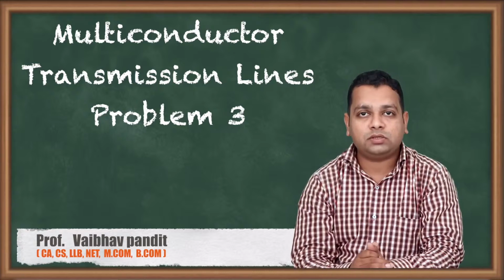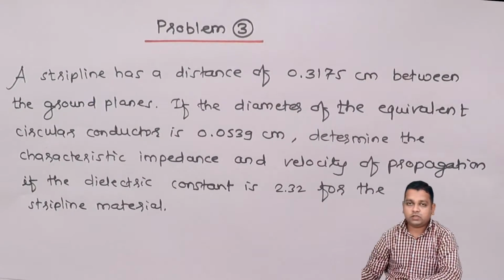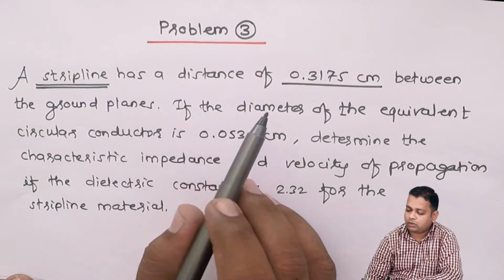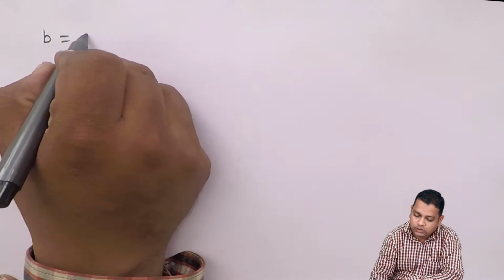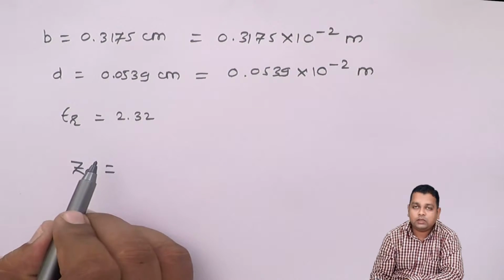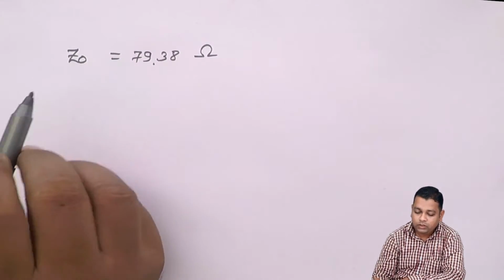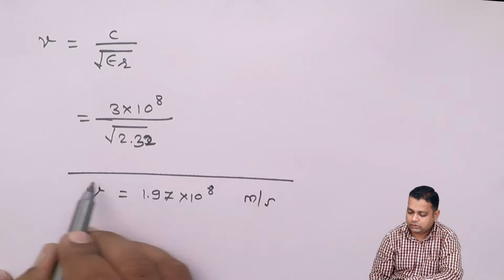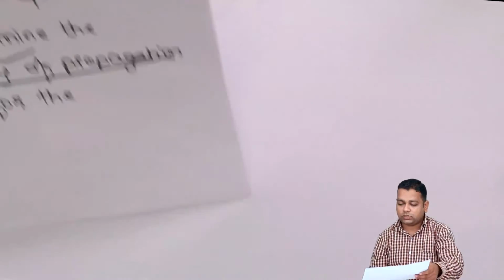Multiconductor Transmission Lines Problem 3 - Guided Waves - Electromagnetic Field and Wave Theory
Video Name - Multiconductor Transmission Lines Problem 2

Chapter - Guided Waves

Happy Learning